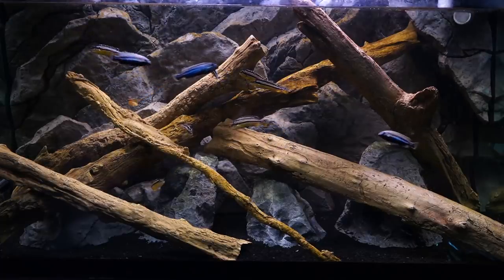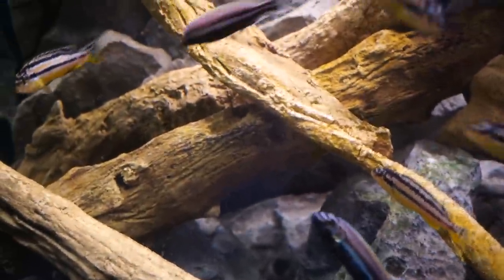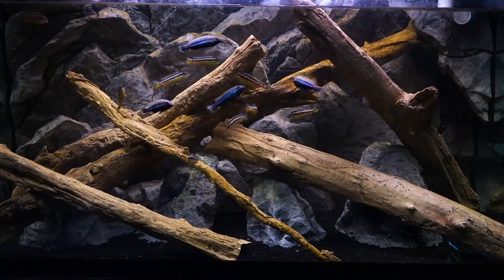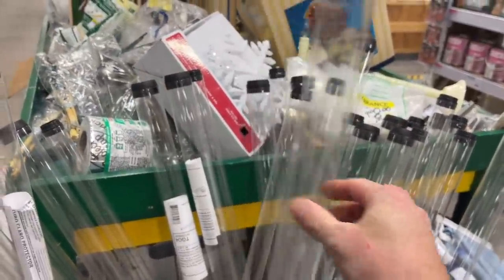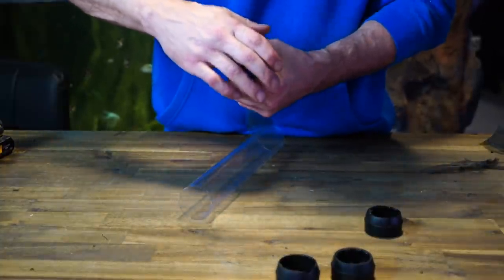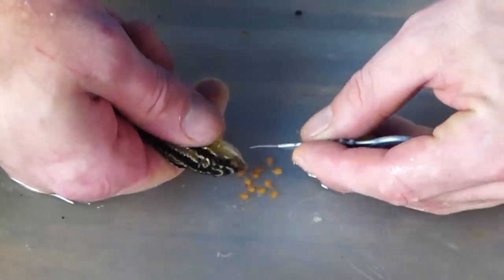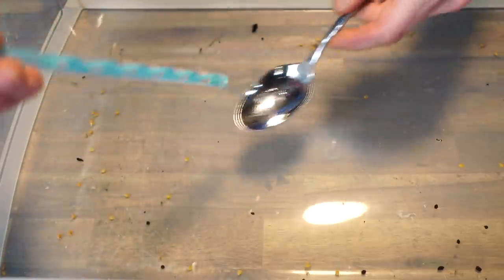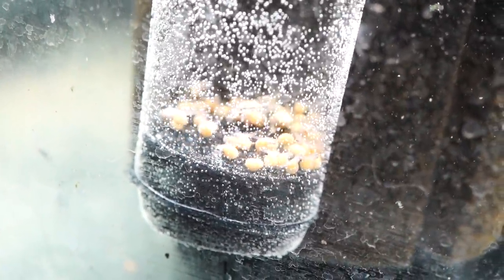HOW TO hatch and raise baby fish